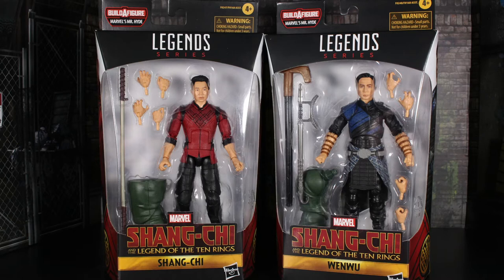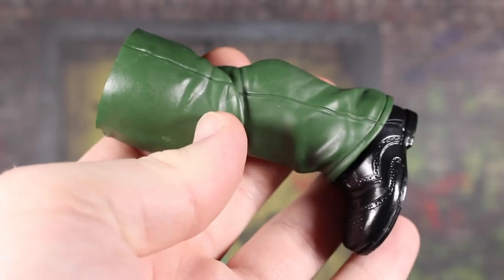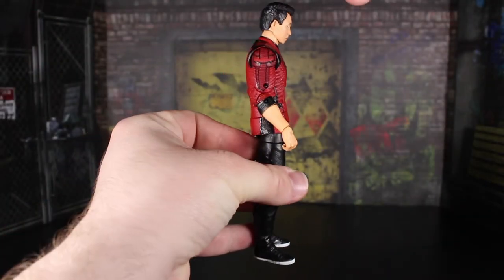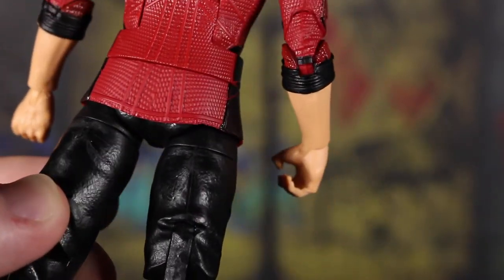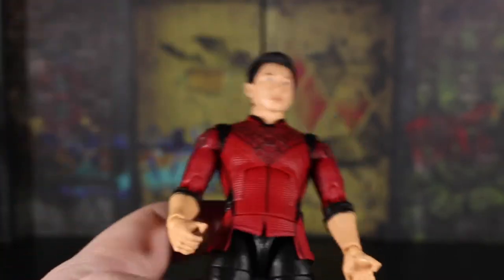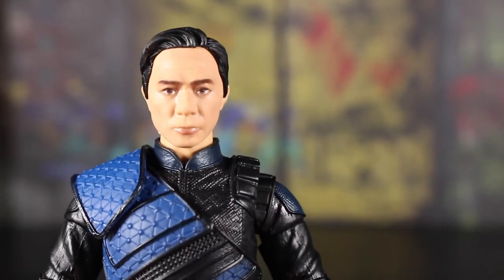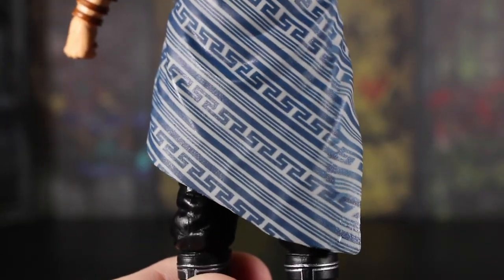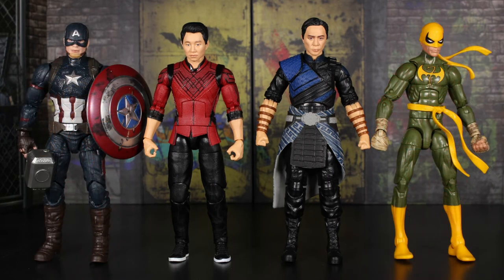Marvel Legends Series Mr. Hyde Series Shang-Chi & Wenwu Review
Today, we take a look at the brand new Shang-Chi & Wenwu figures from the Mr. Hyde Series of Shang-Chi and the Legend of the Ten Rings figures from Hasbro's Marvel Legends line.

Here's where you can get the figures